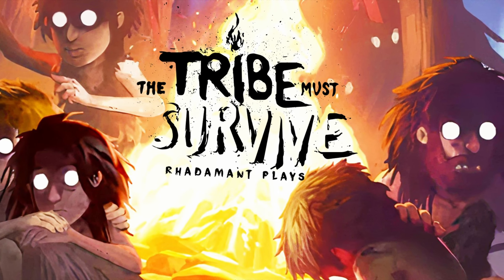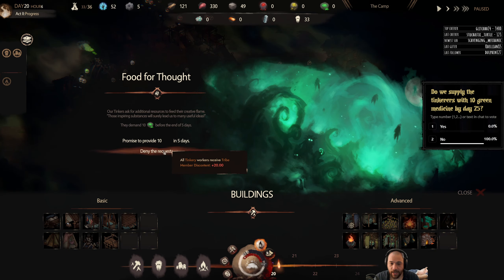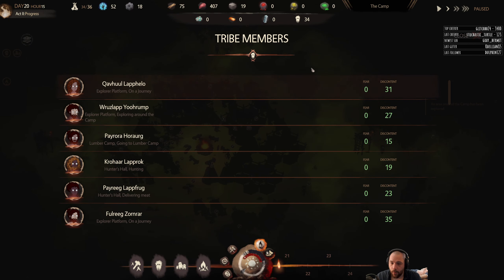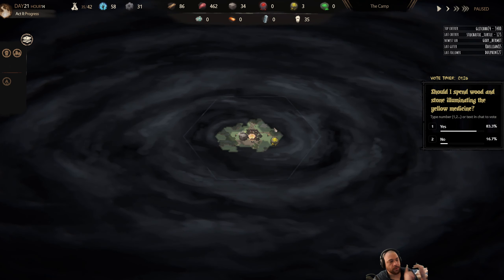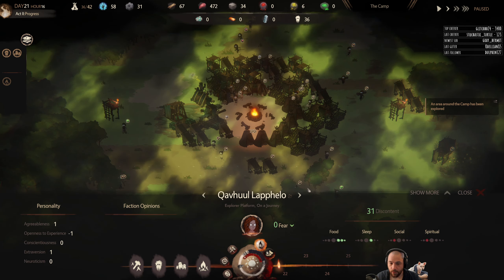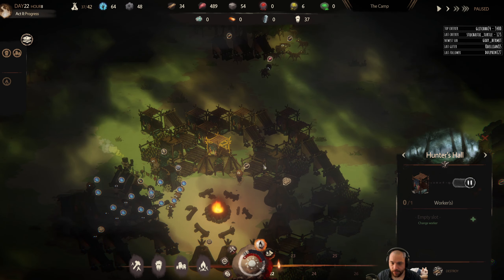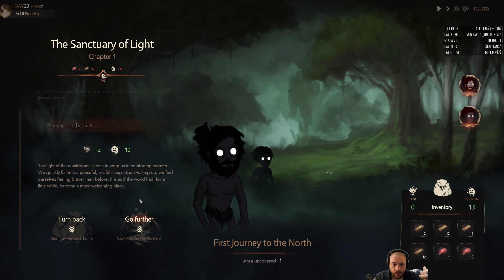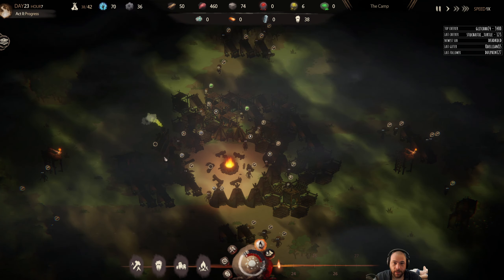Research and Travel - The Tribe Must Survive // EP4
The Tribe Must Survive is a brutally difficult survival town builder game with many unforgiving horror mechanics. You manage your tribe and gather resources in a world that is absolutely trying to kill you at every turn. You are forced to make hard decisions and sacrifice for the betterment of your tribe.

» DETAILS
Prior to the series my YouTube community had the opportunity to vote on how much guidance I offer during this series and it was voted that I explain game mechanics as well as I can without spoiling the story. Live Twitch viewers were able to vote during the recording of these episodes for major choices throughout the series.

» NO SPOILERS / NO BACKSEATING
The story and mechanics of this games are best enjoyed as they are discovered, not spoiled, so no spoilers please. Please do not offer unsolicited suggestions, tips, advice or spoilers, the only feedback for the direction of the stream that will be considered is from polling. My community voted ahead of time that I only offer explanations for game mechanics rather than to guide them towards success. No backseating will ensure those wishes are fulfilled.

» LENGTH OF THE SERIES
This series is a result of me picking a game for myself to play, so there's no guarantee there will be more than one stream's worth of content ( 6 episodes ), but there may be a chance to vote for it in the future and if you don't want to miss out on those polls consider checking, or on Discord in the announcements, for community polls.

(If you want to support me directly, be included in series as characters and also influence the games I play to a greater degree)